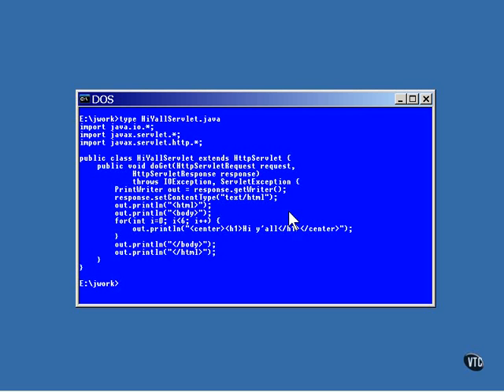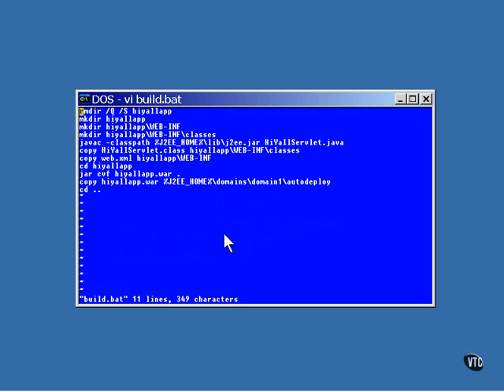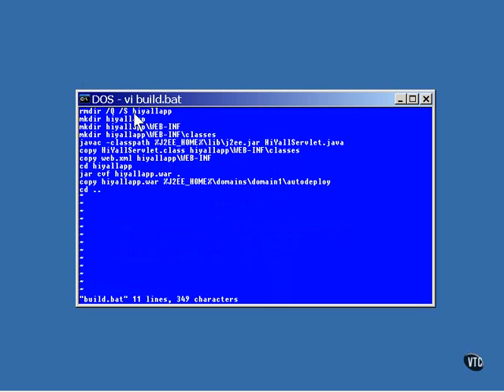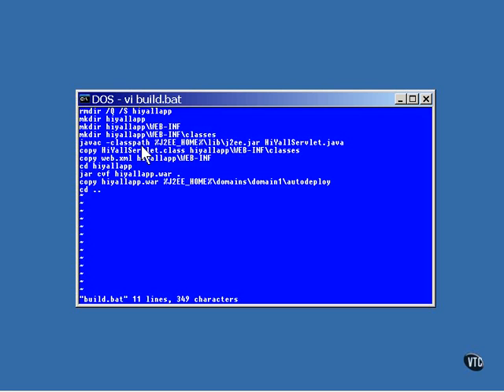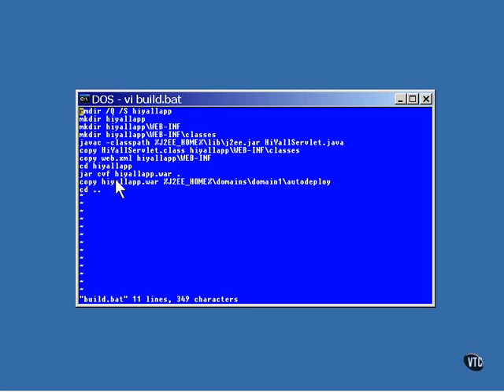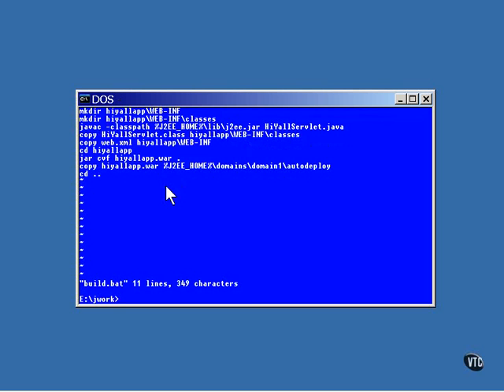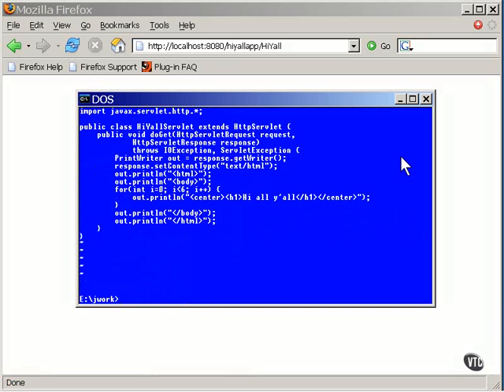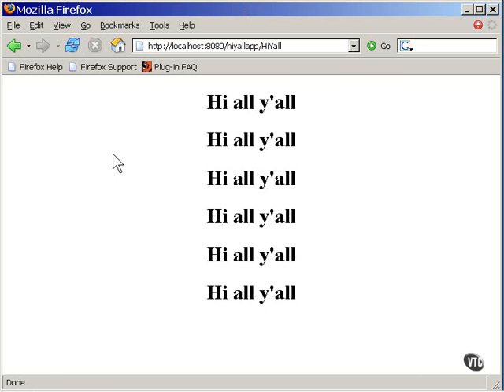Lesson4 Yet Another Deploy | Java Servlet JSP Tutorial